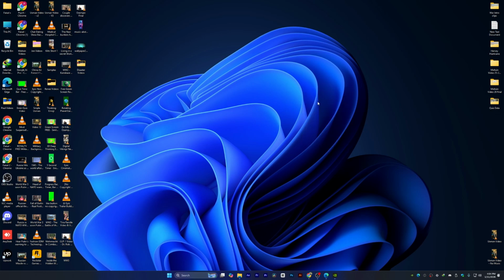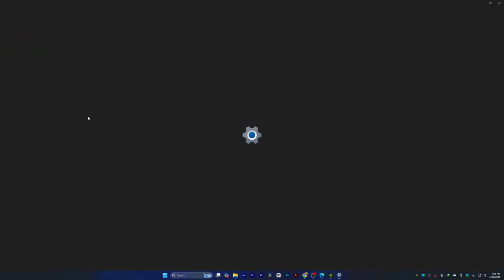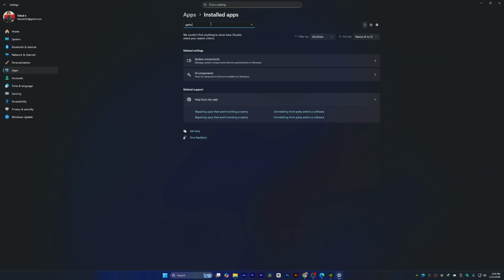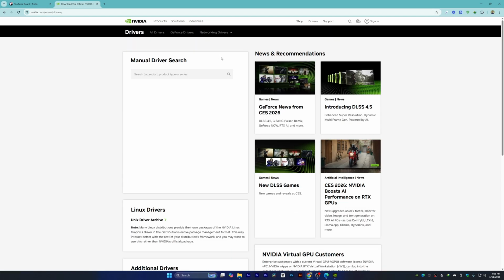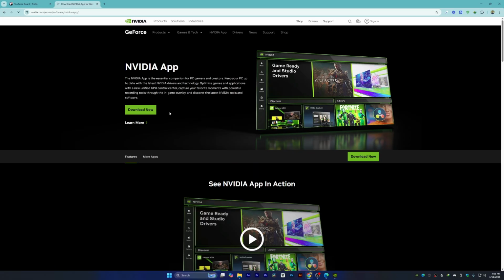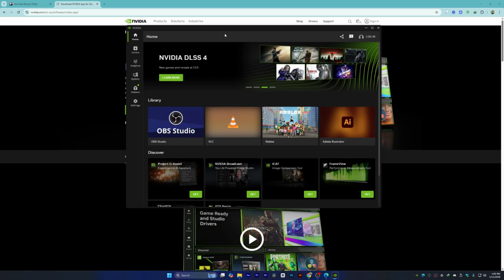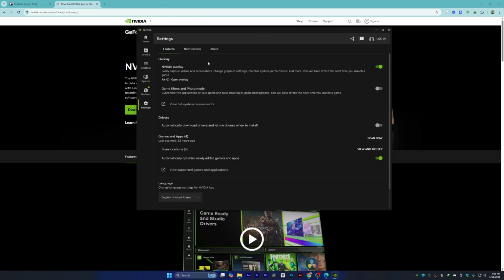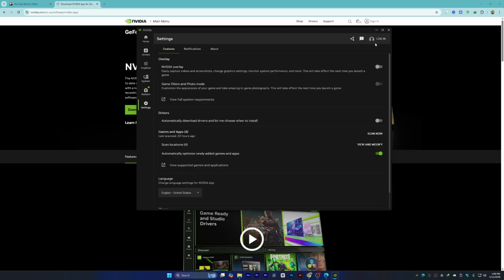FIX NVIDIA GEFORCE EXPERIENCE OVERLAY NOT WORKING IN 2026 (SOLVED 100%)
In this video, I am going to show you how to fix Nvidia GeForce Experience overlay not working using in game overlay settings, driver updates, and performance tweaks.